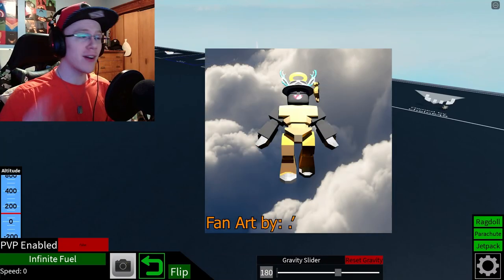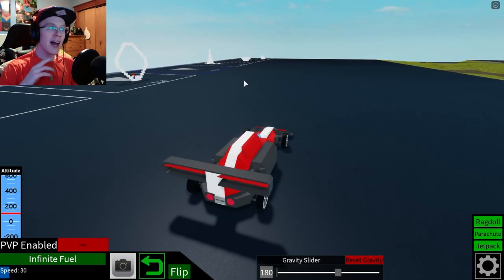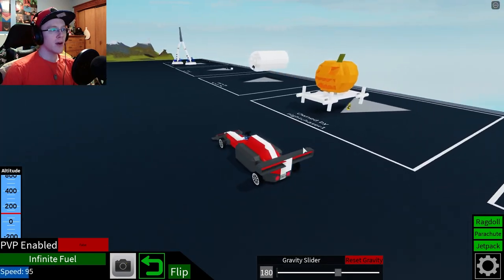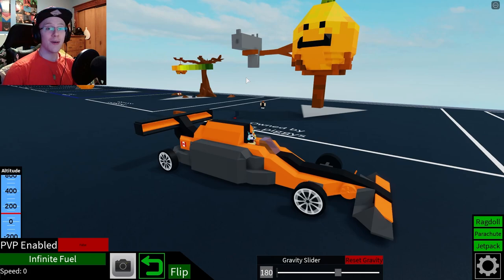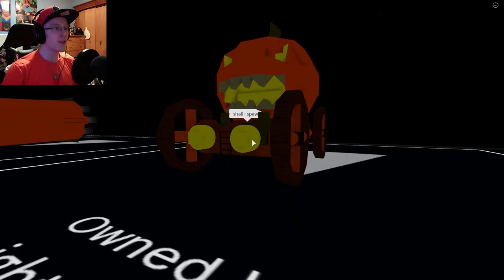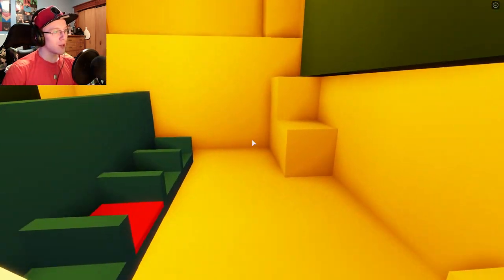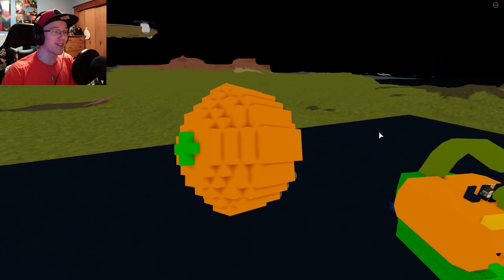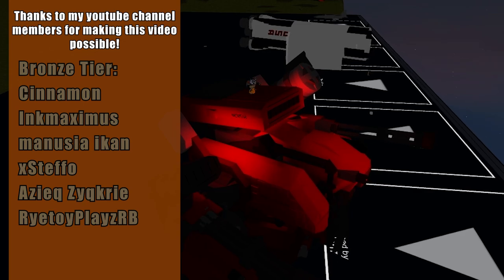I Ran A 1 Hour JACK-O'-LANTERN BUILD BATTLE! | Roblox Plane Crazy #73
Spooky month means SPOOKY PUMPKINS!